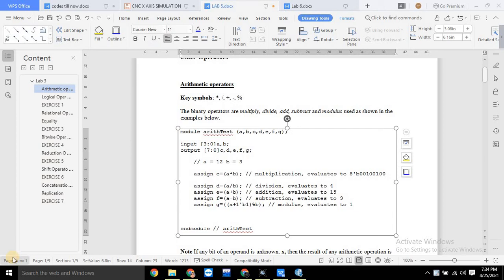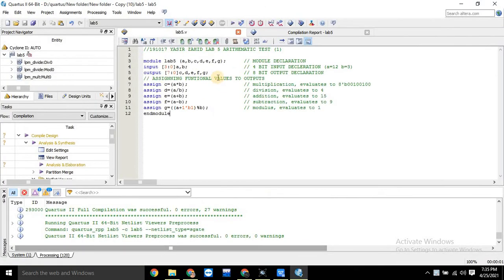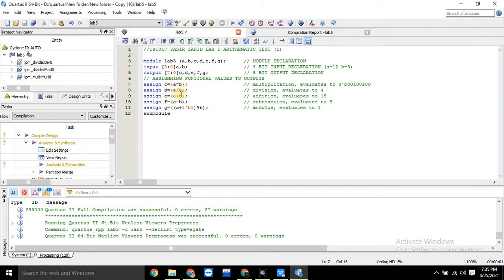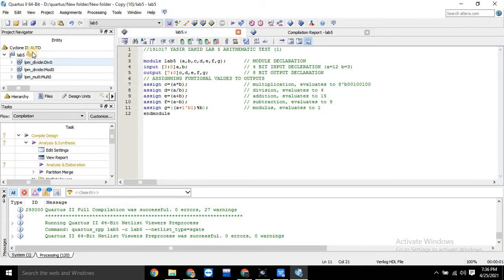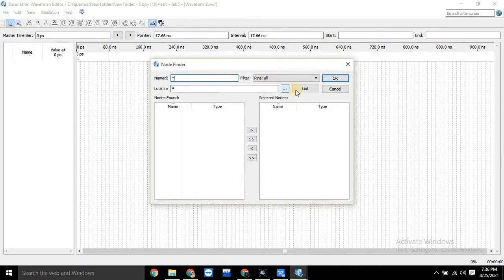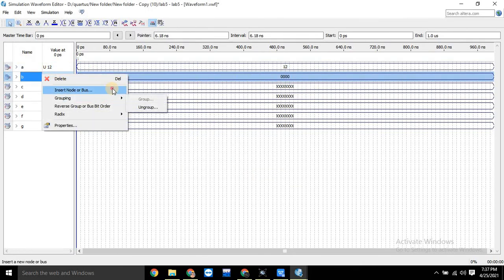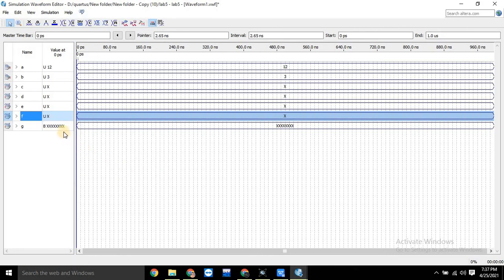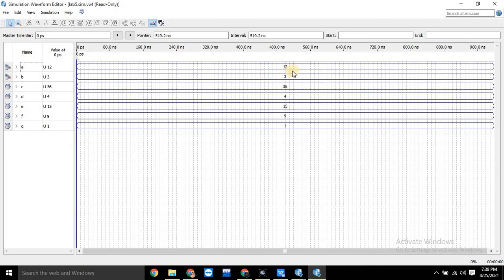IMPLEMENTING ARITHMETIC OPERATORS USING VERILOG HDL | QUARTUS 2 13.0 | CYCLONE 2